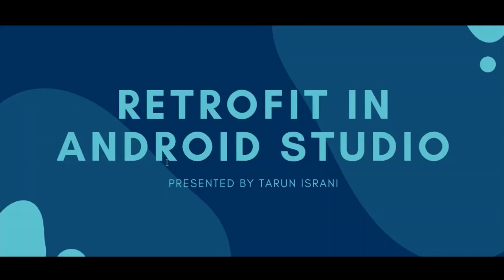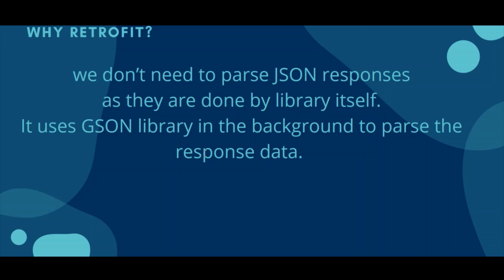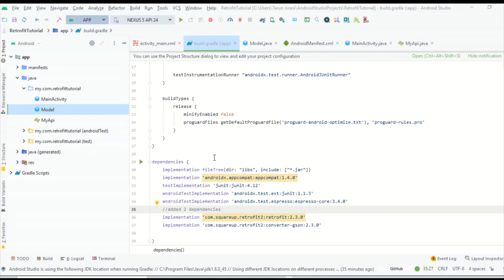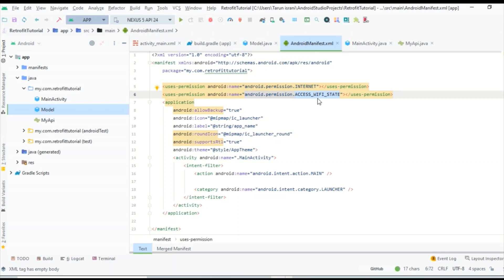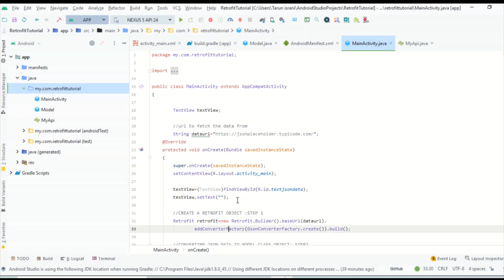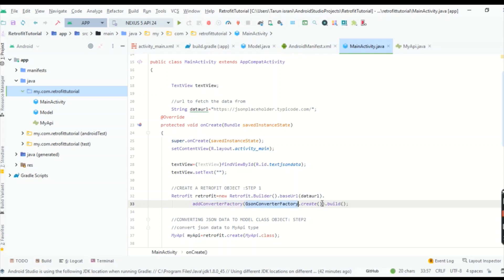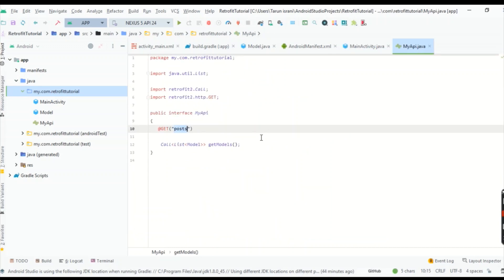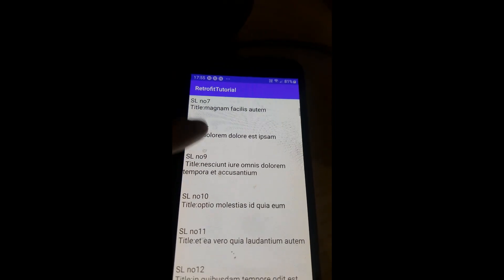Retrofit tutorial in android studio-fetch data from web url using retrofit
This video guides you to understand the concept of retrofit library and implementation of retrofit in android studio. Fetch the data from a url to android with the help of retrofit networking library. Json data to model class object with gson convertor and list it in a listview or a textview in android xml. Why to use retrofit over other libraries and native HttpUrlConnection class of android.

Dependency used in gradle:
 implementation 'com.squareup.retrofit2:retrofit:2.3.0'
  implementation 'com.squareup.retrofit2:converter-gson:2.3.0'